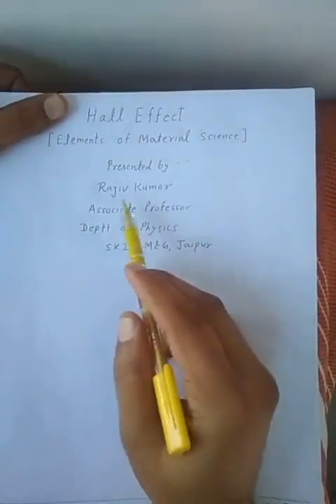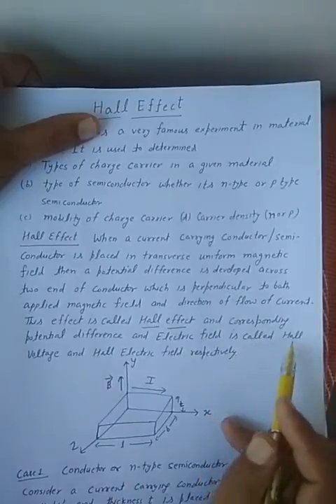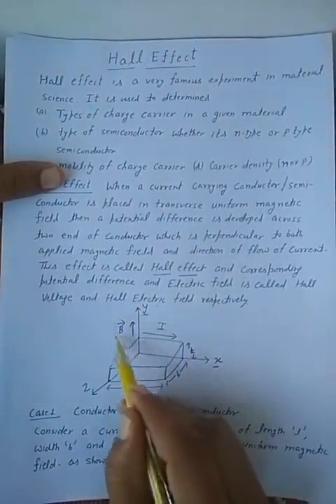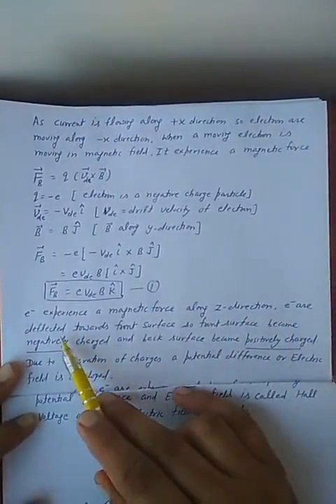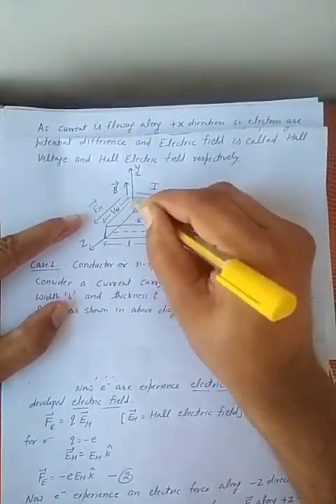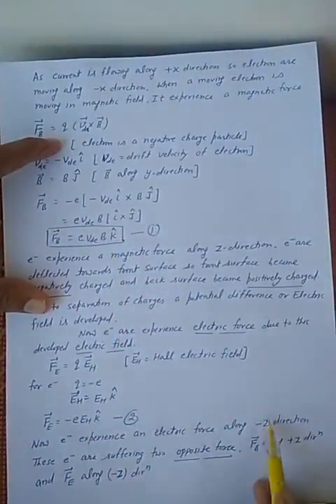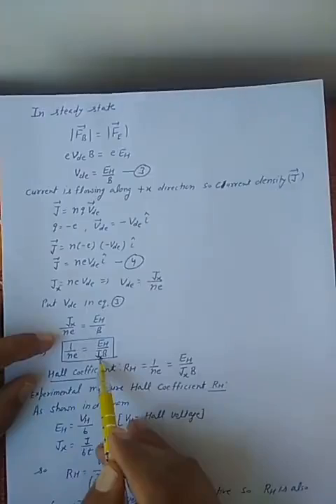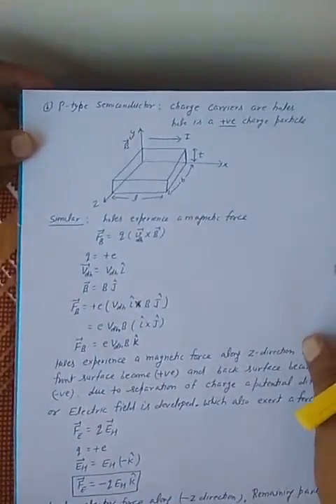First Year Lecture on Hall effect (Engineering Physics) By Mr. Rajiv kumar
Video Lecture of Engineering Physics (2FY2-02) Made By Mr. Rajiv kumar, SKIT Jaipur